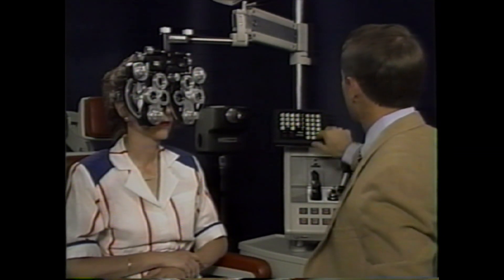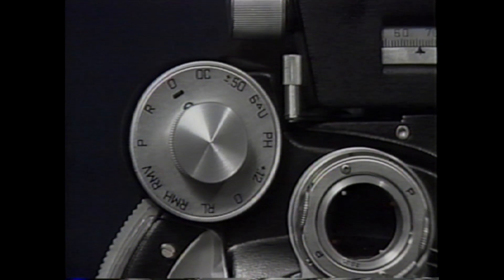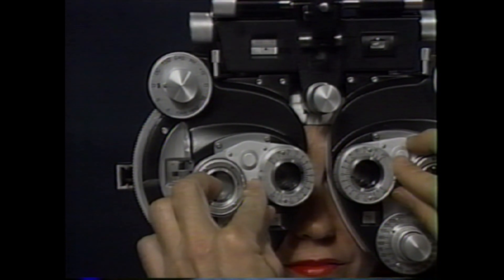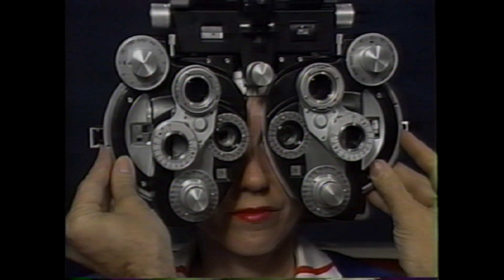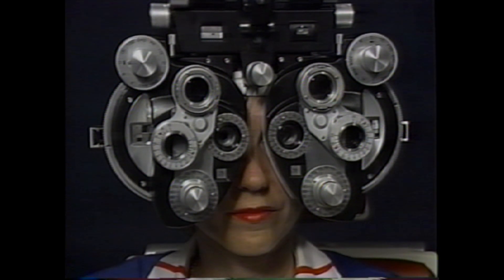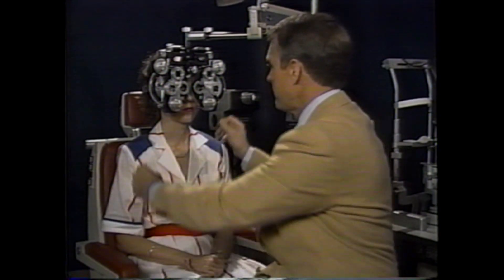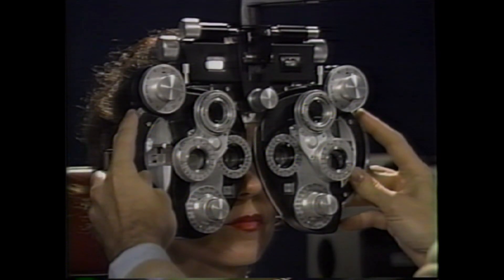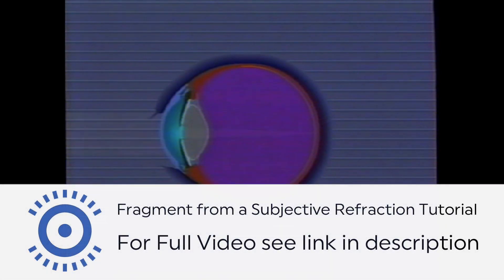Binocular Balancing Tutorial How To Refraction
Explanation of binocular balancing with phoropter and utilization of 6 prism diopter base up prism by Dr. David Guyton. Original video from American Academy of Ophthalmology. Full video